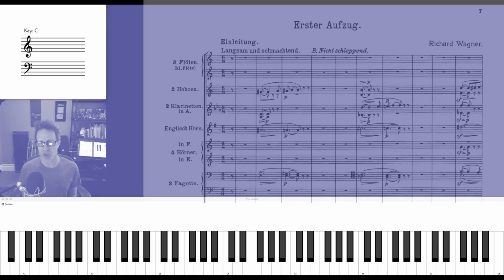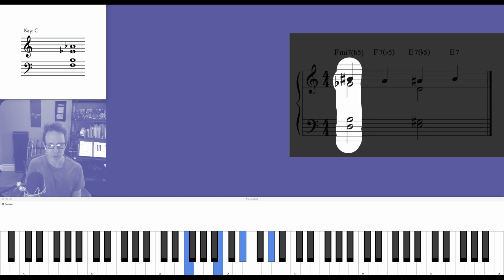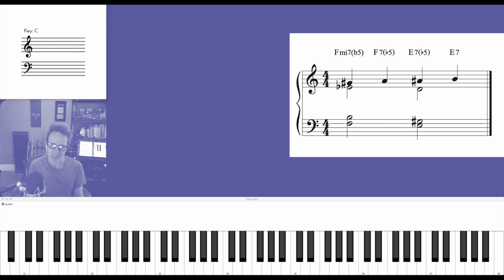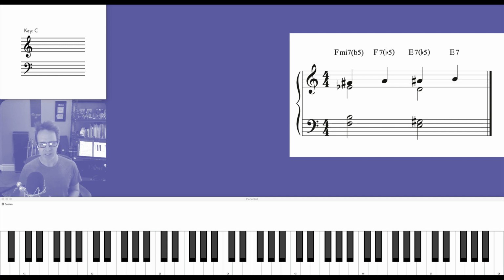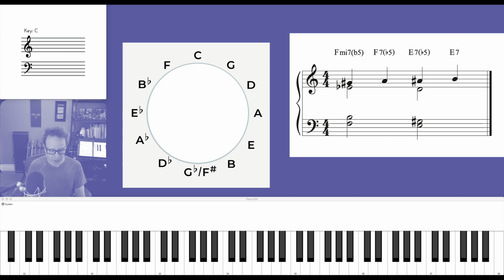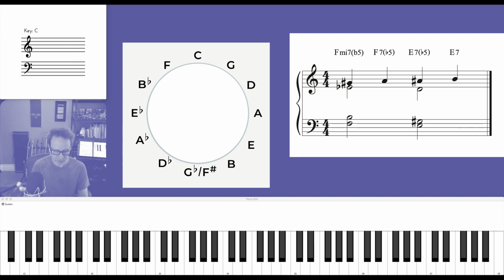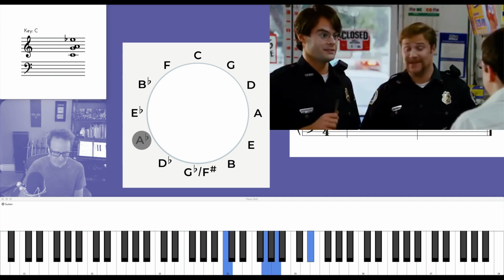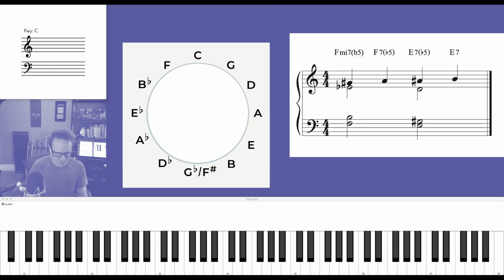What is the TRISTAN chord?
A breakdown of Richard Wagner's Tristan chord from Tristan and Isolde and how to use it in your own writing.